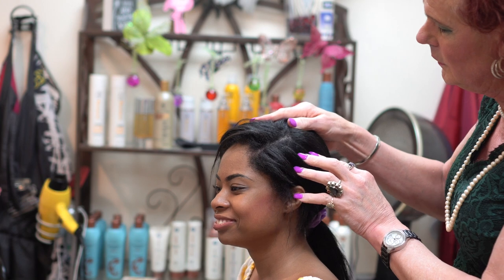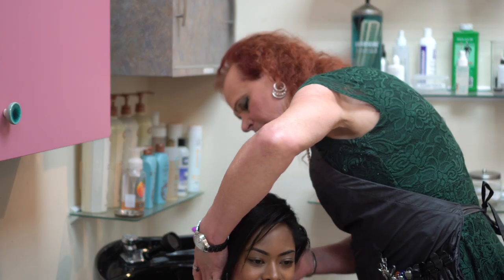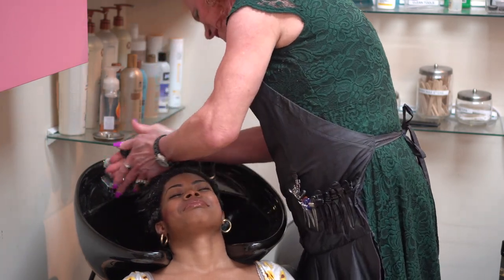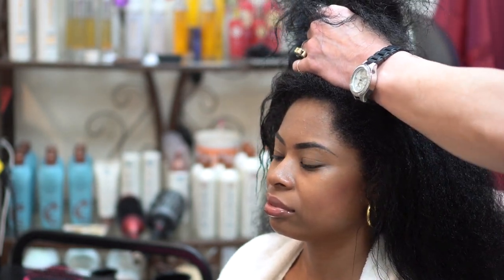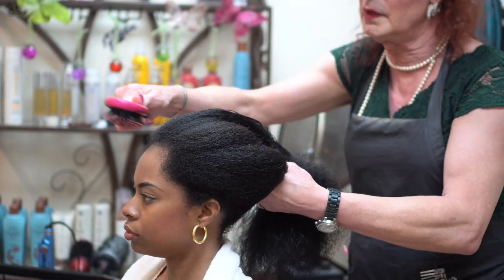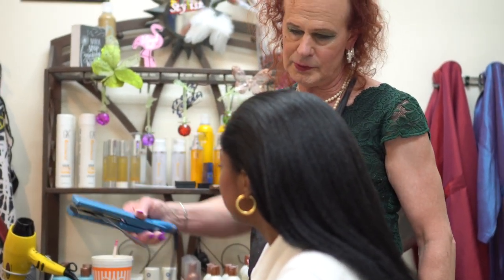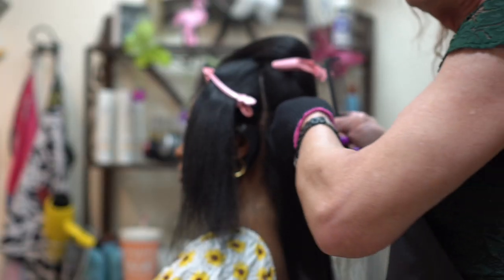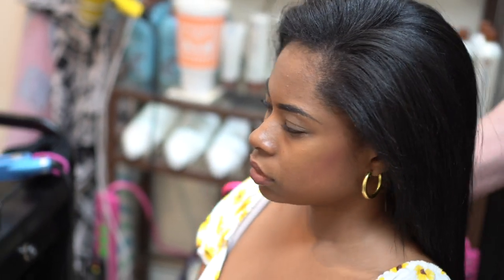how to silk press natural hair at home with flat iron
TRACY GETS A SILK PRESS BY HAIRBYSHENANNIGANS WHO SHOWS HOW TO SILK PRESS AT HOME